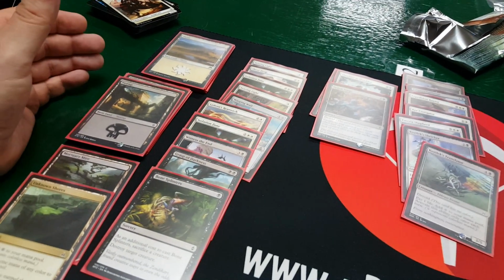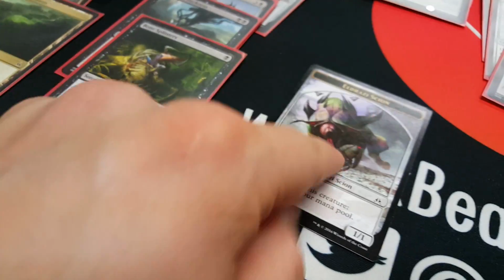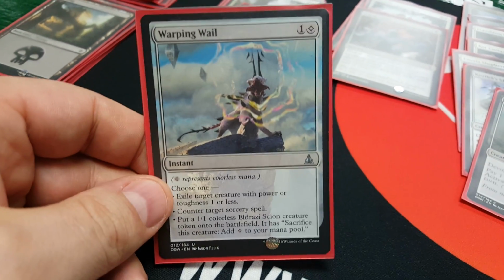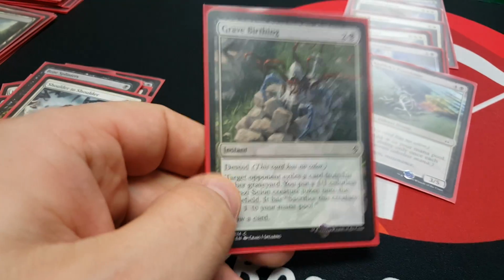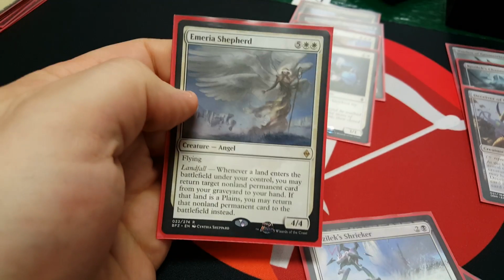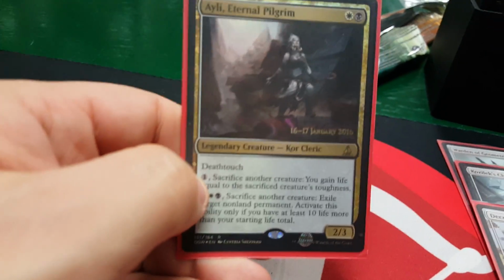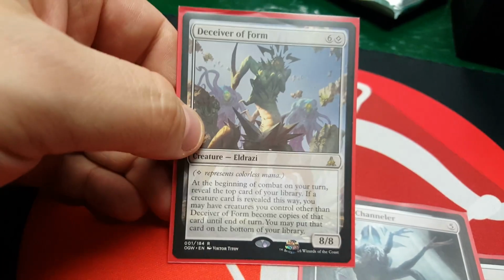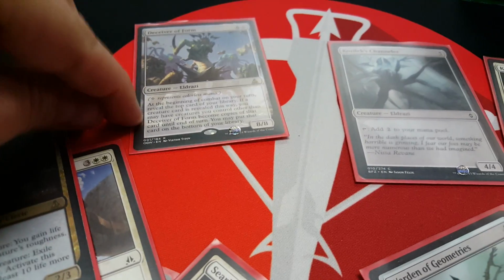My 4-0 undefeated Oath of the Gatewatch prerelease deck - black/white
Ripping the flooded strand was HUGE. Thank goodness I slept in and couldn't play but wow. value!

I'll show you how to break, abuse and crack the most popular games on Youtube.  Skyrim weapons that hit for 100 million views?  Yeppers!  How about Mount and blade warband easy wins?  Swadian death ball!  Reign of Kings is all good since I can show you how to ruin folks days.  Fallout weapons and other fun stuff?  Course!